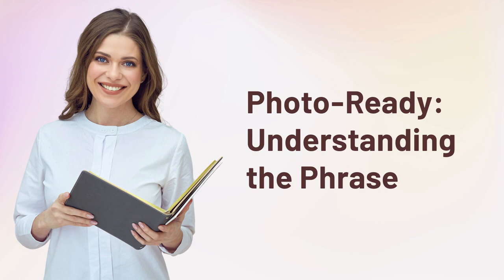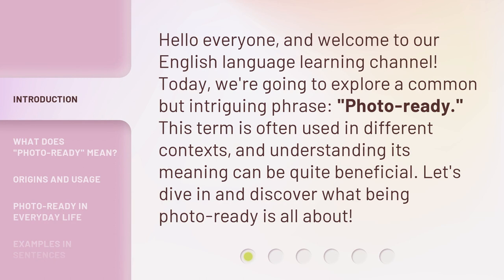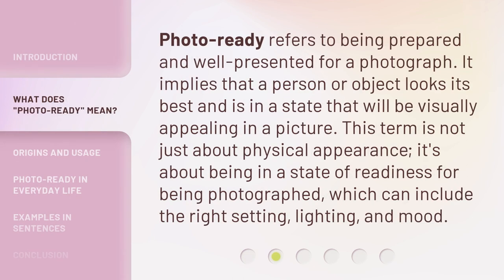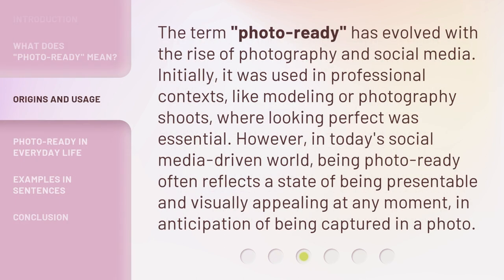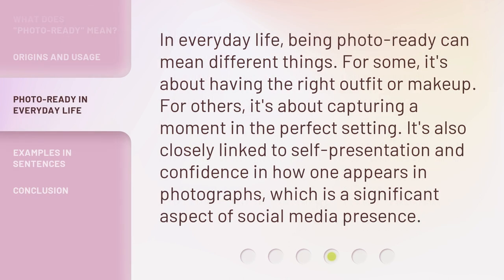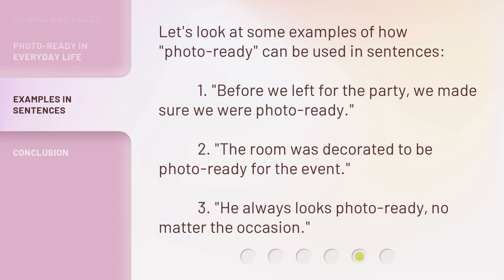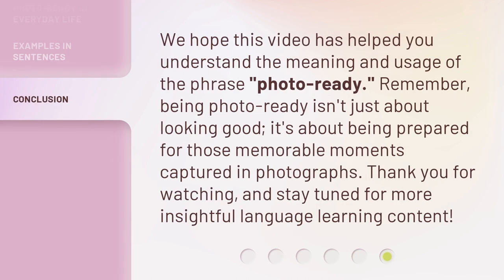Photo-Ready: Understanding the Phrase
Photo-Ready: Unlocking the Secrets Behind the Phrase • Discover the true meaning behind the popular phrase 'Photo-Ready' and learn how to effortlessly achieve a flawless look for any occasion. From makeup tips to posing techniques, this video will help you understand the art of being camera-ready and enhance your confidence in front of the lens.

00:00 • Introduction - Photo-Ready: Understanding the Phrase
00:30 • What Does "Photo-Ready" Mean?
00:56 • Origins and Usage
01:26 • Photo-Ready in Everyday Life
01:52 • Examples in Sentences